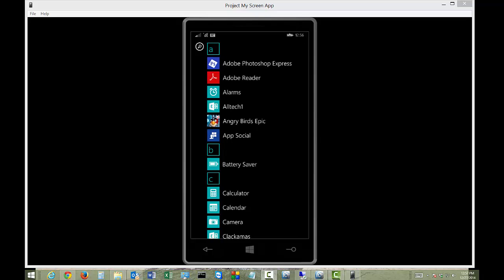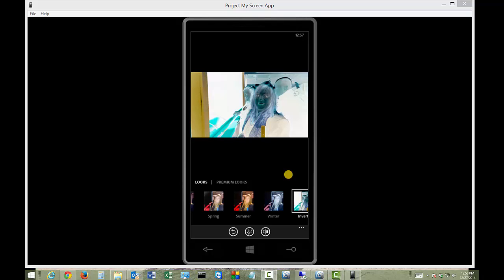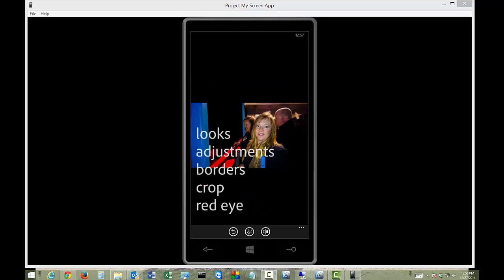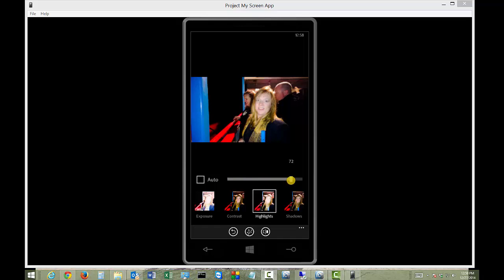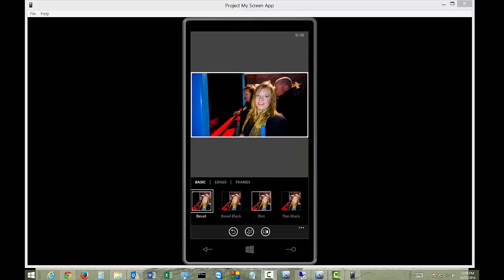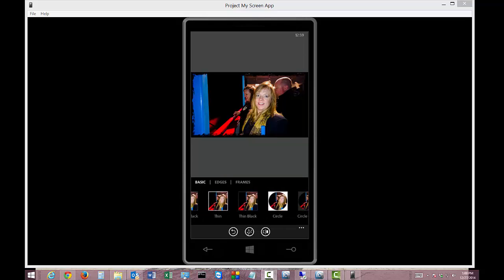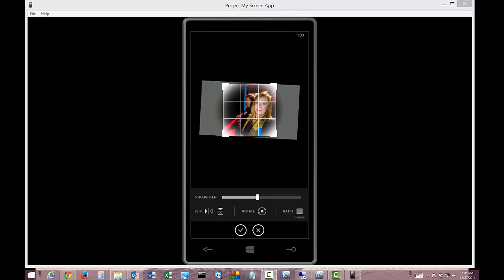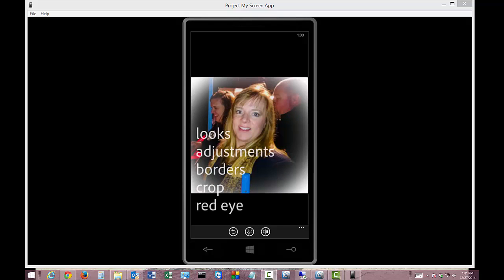Windows Phone 8 1 Adobe Photoshop Express review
Author, teacher, and talk show host Robert McMillen shows you how a look at the Adobe Photoshop Express app in Windows Phone 8.1.